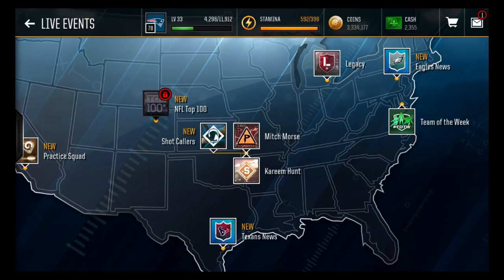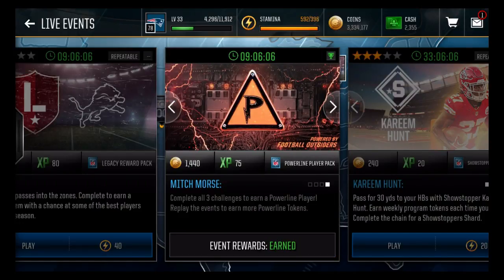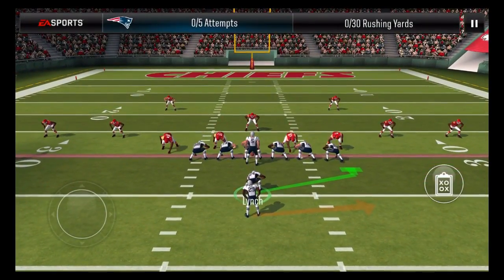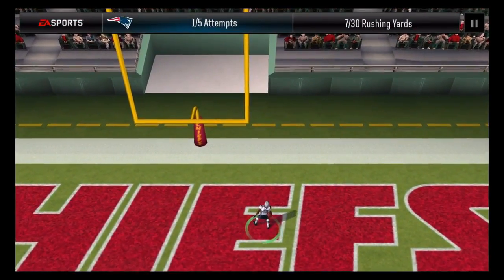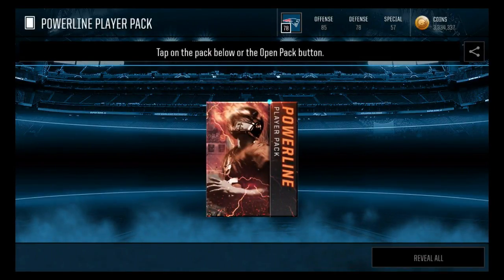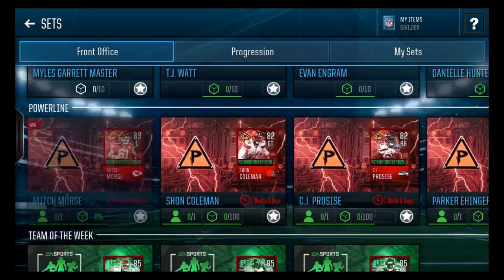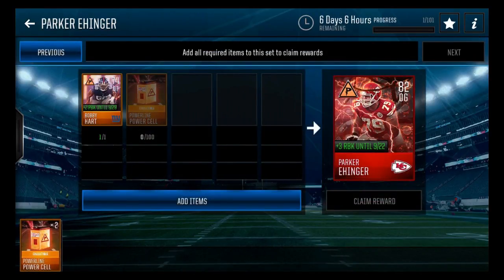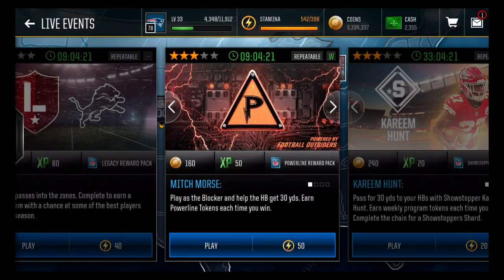Madden Mobile 18 FASTEST AND MOST EFFICIENT WAY TO POWERLINE TOKENS AND PLAYERS!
Madden Mobile 18 How to get Powerline players the fastest way with the live events out right now!

Checkout my Madden Mobile Playlist to include Flashback Guess Who, How to Snipe, How to Make Coins and Flashback Pack Openings!

If you are into NBA Live Mobile, checkout Brody Does NBA Live Mobile! You can check it out at :

songs used it this video are:
Ahrix-Nova
Different Heaven & Eh!DE- My Heart
stressed out (Tomsize remix)

Madden Mobile
Madden Mobile Shopping Spree
Madden Mobile Flashback Guess Who
Madden Mobile How to Make Coins